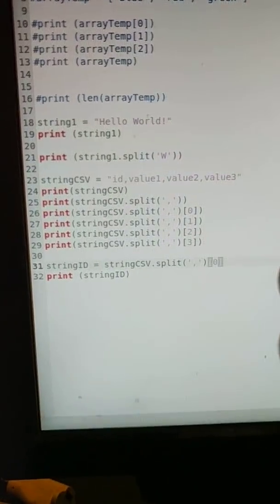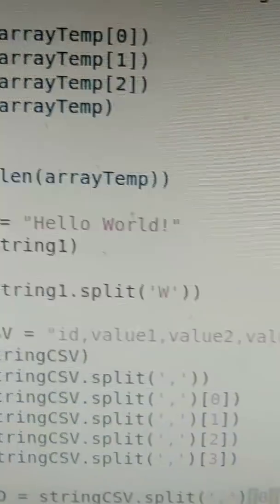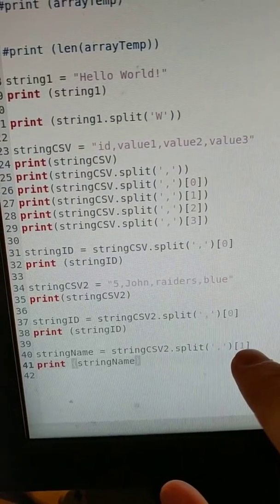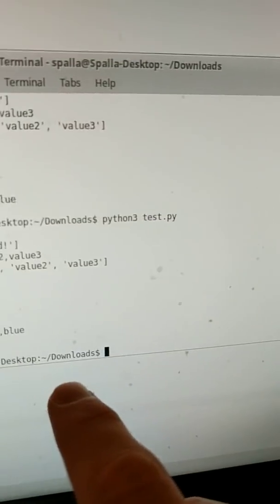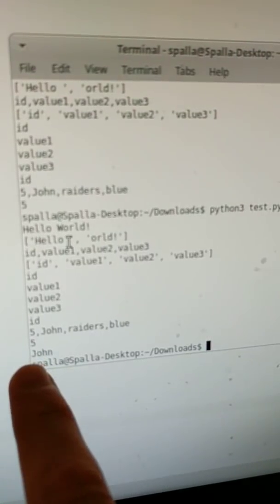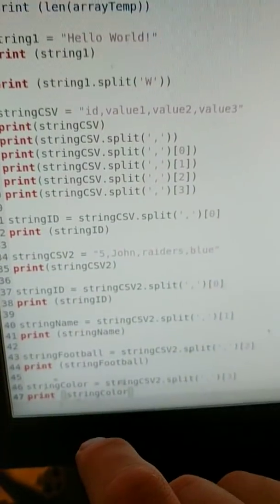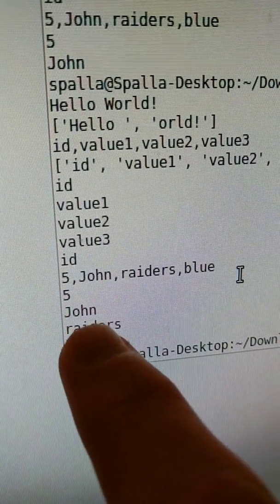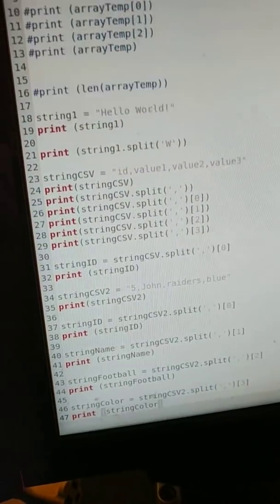More Advanced Parsing In Python!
Here is where I take you through a few other techniques on how to parse data in python3!